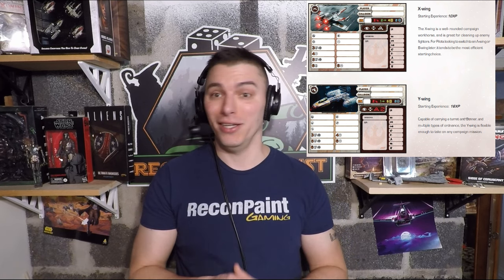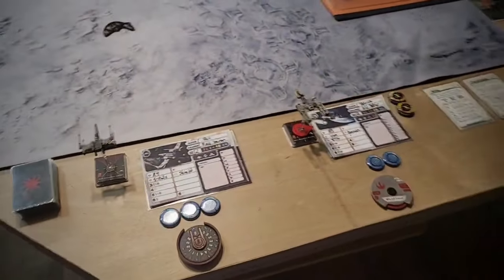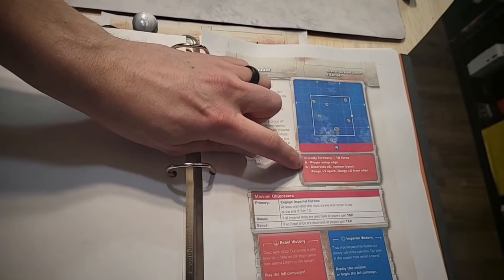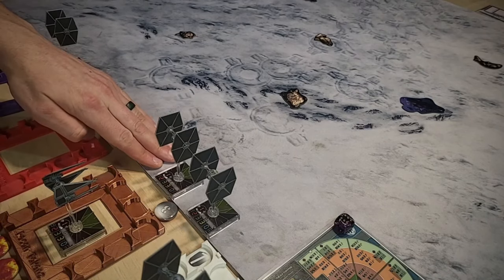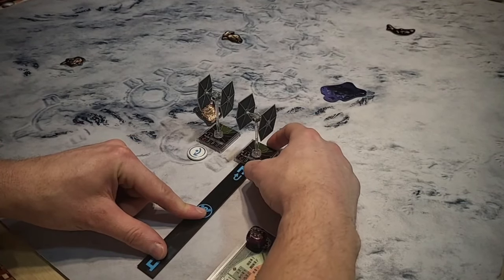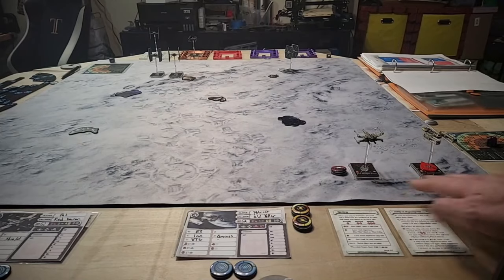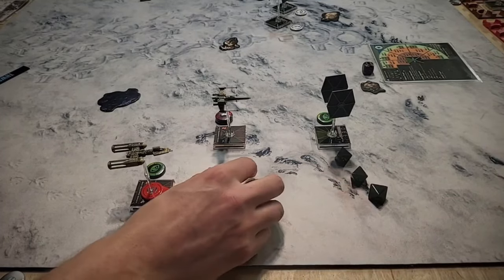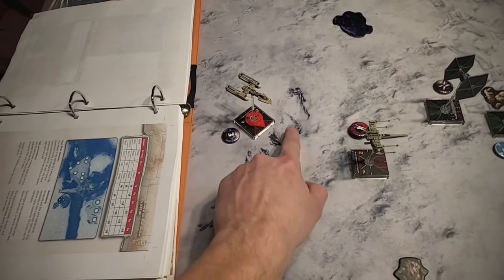Learn to Play Heroes Of The Aturi Cluster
We cover the basics and the Local Trouble Mission of Heroes of the Aturi Cluster.

00:00 Intro
00:11 HOTAC coverage
1:09 Building a Pilot
4:17 First Mission and Objectives
8:22  Board setup
12:34  Placing Imperial ships
14:55  Placing Rebel Ships
16:44  Moving The Imperials and Actions
36:52 Turn 2
38:02  AI can premeasure
40:15 Engagement and Initiatives
40:54 AI damage chart or cards
42:34 Experience
46:10 AI Spending tokens
47:51 AI attacking
53:54 Squads Arriving Turn 4
56:39 Bumping the AI
58:42 AI Avoiding Rocks
1:00:10  Additional rules
1:01:37 Jumping to Hyperspace
1:04:52  Ejection
1:09:28  Spending Experience
1:13:05  Mission Select
1:15:26  Wrap Up